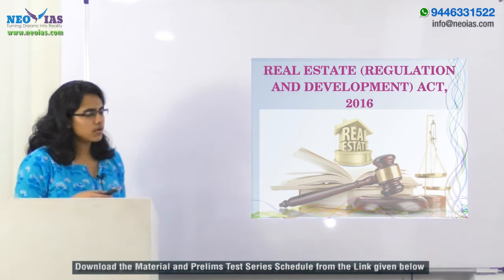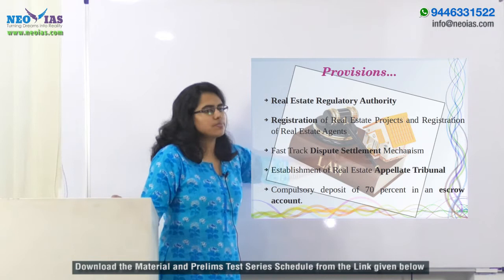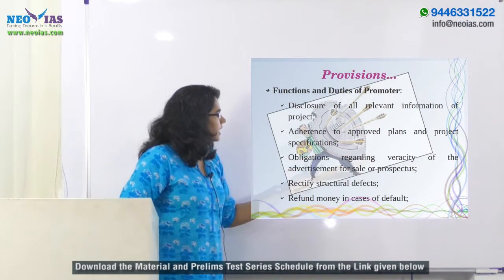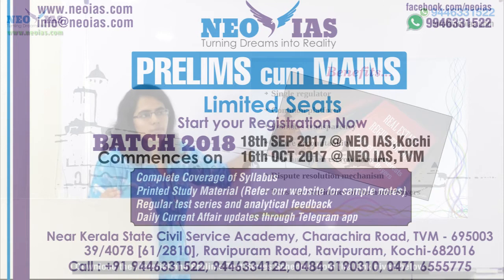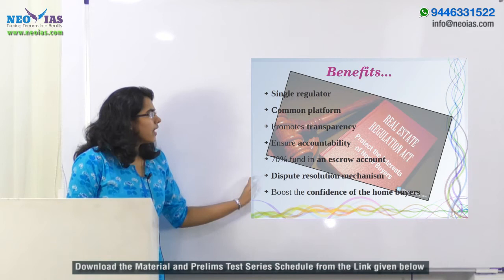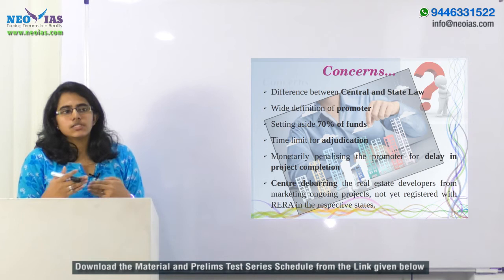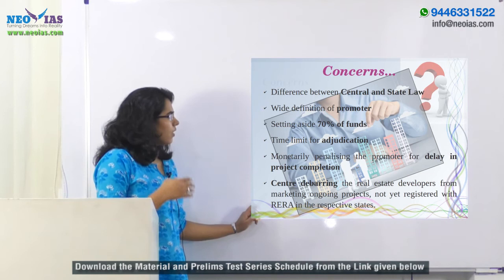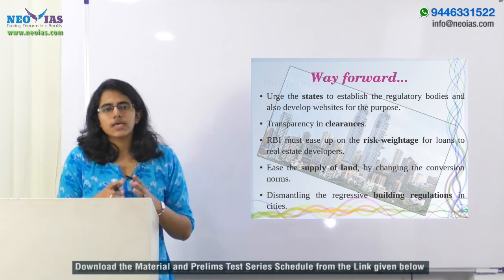REAL ESTATE REGULATORY AUTHORITY | UPSC CIVIL SERVICES MAINS 2017 | INDIAN POLITY | CURRENT AFFAIRS